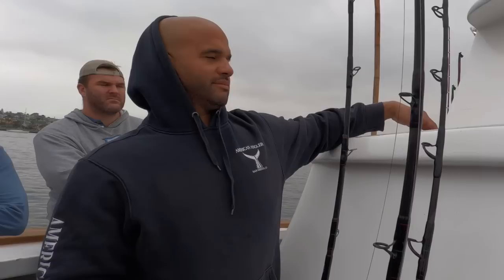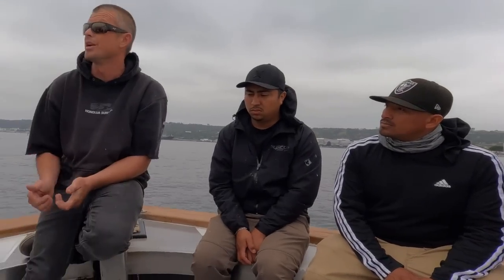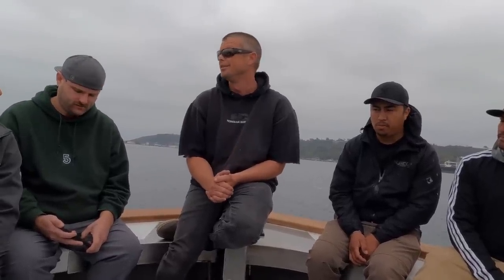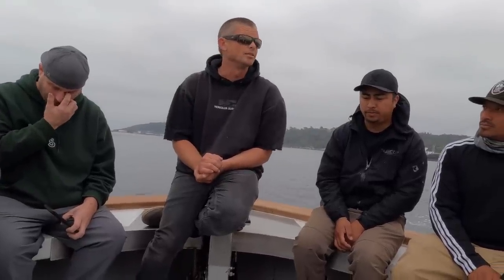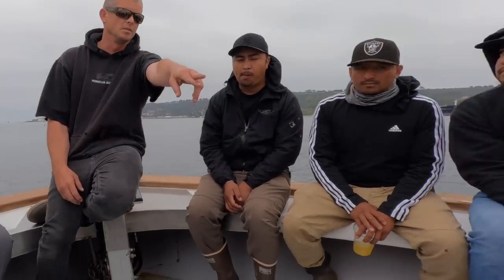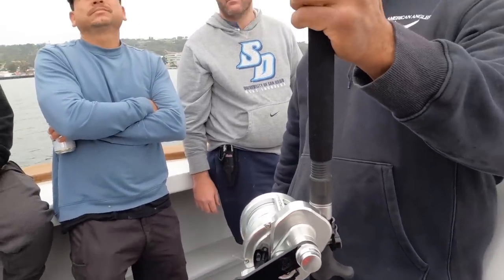PESCA PRIMER VIAJE DE BLUEFIN TUNA 2023 EN EL MAR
EN EL NEW LO-AN SAN DIEGO GRACIAS A DIOS NOS FUE BIEN A TODOS.